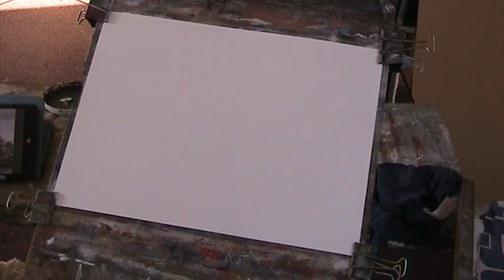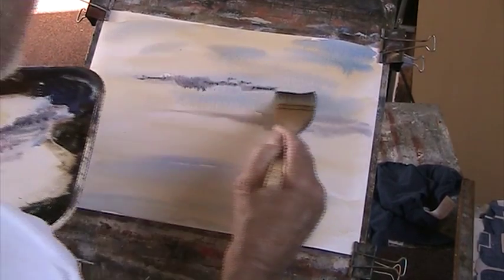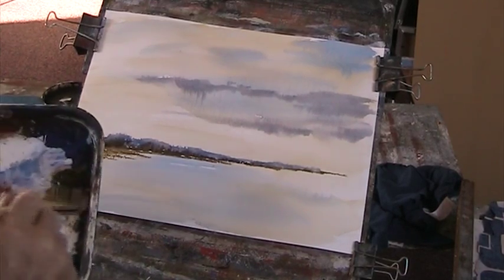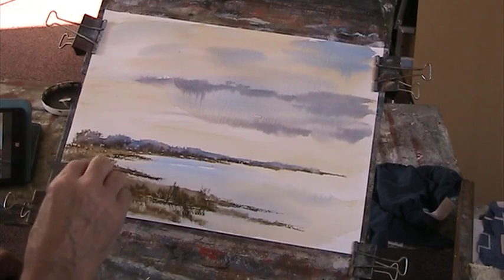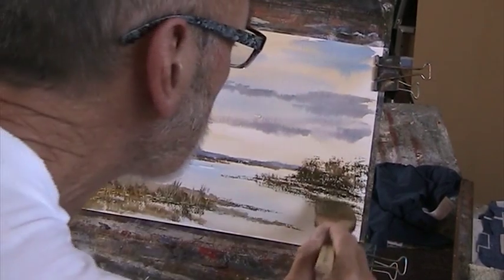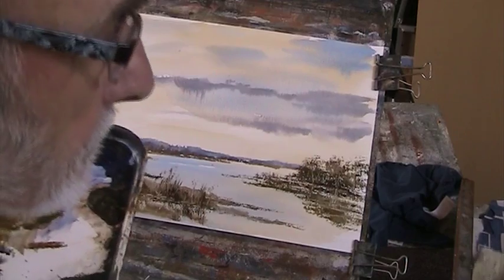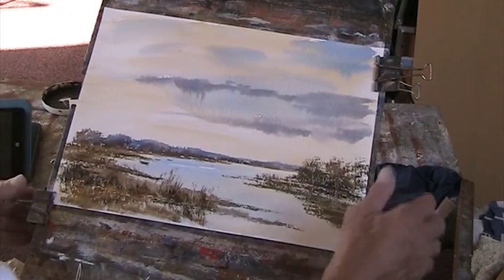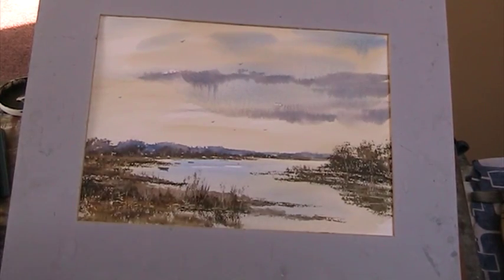Painting an estuary Big Brush Watercolour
A favourite type of scene with this one; big sky, water and texture.